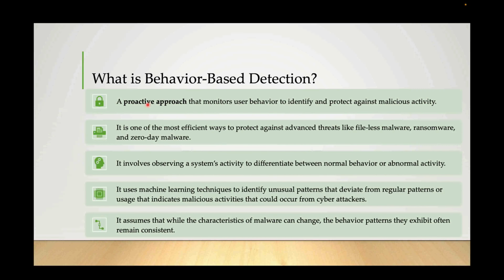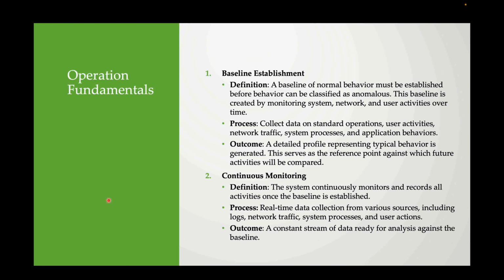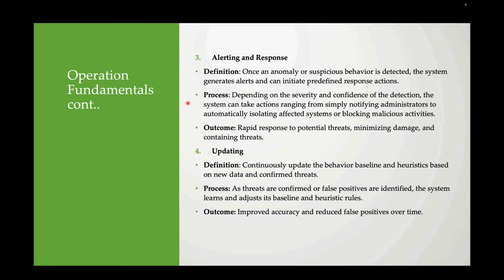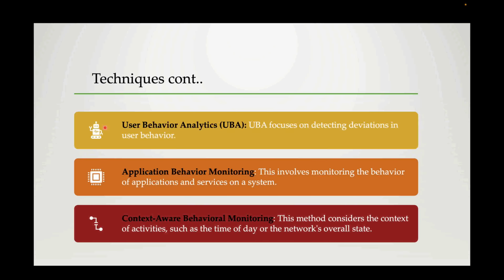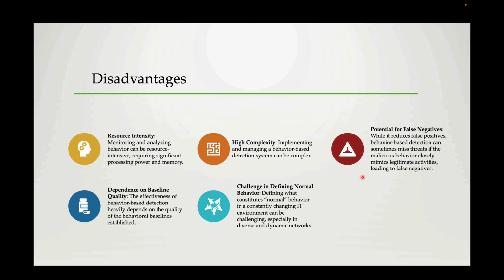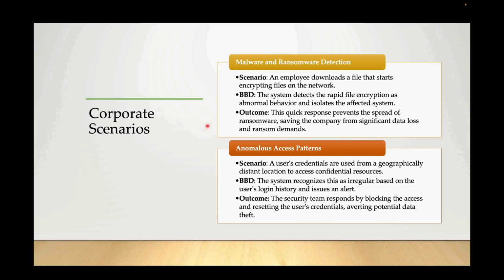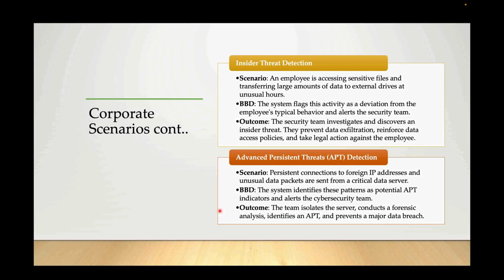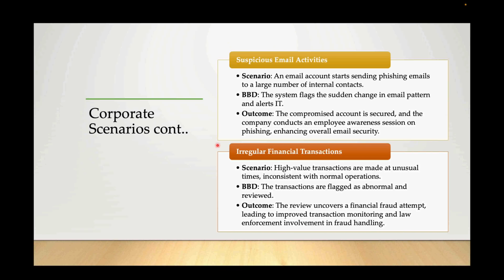Learn about Behavior-Based Detection used in Enterprise Applications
In today's video, we're diving into Behavior-Based Detection, a key technique in advanced threat detection. We'll explore how this approach shifts the focus from traditional signature-based methods to identifying unusual or suspicious behaviors in systems, users, or networks. You'll learn about the techniques, advantages, and challenges and how it helps detect sophisticated cyber threats that evade conventional methods.